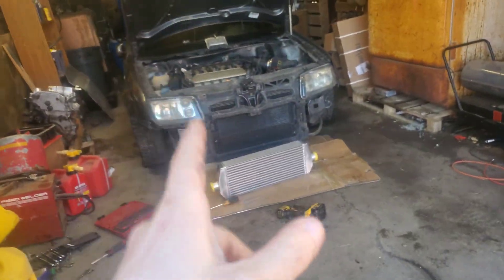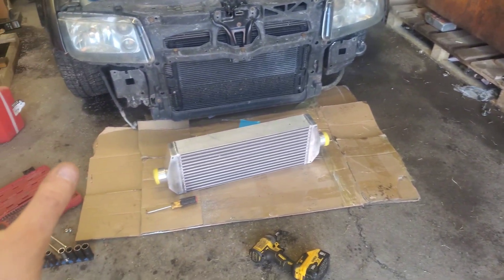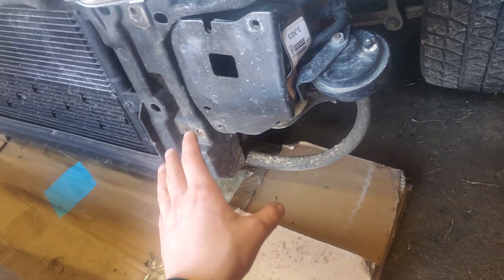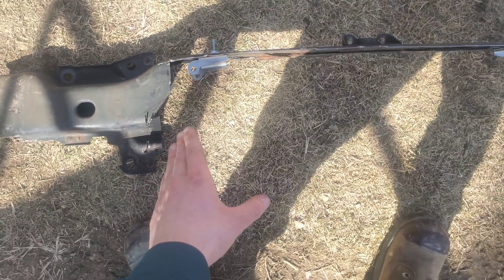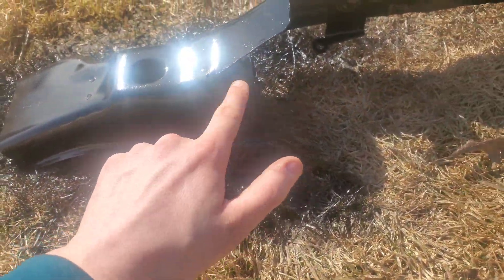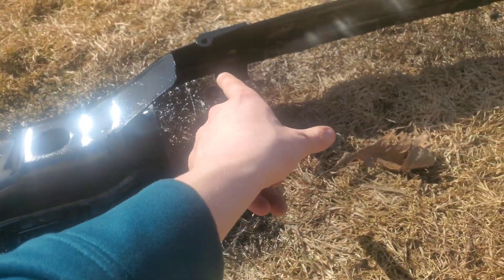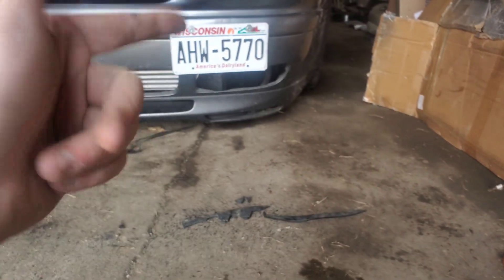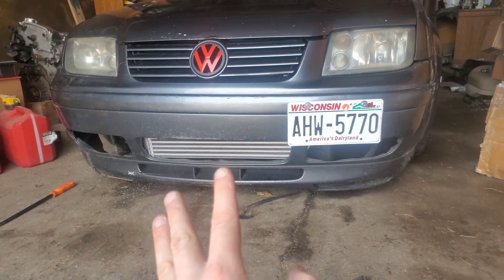24v VR6 turbo build pt.1 intercooler mounting.